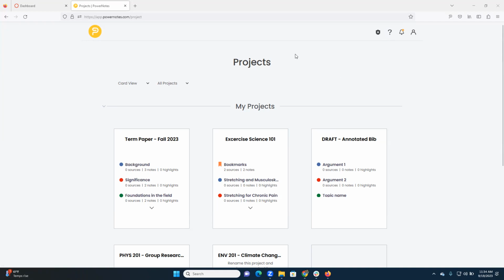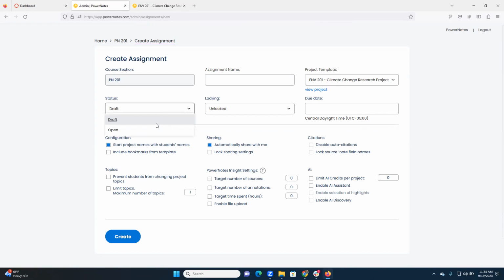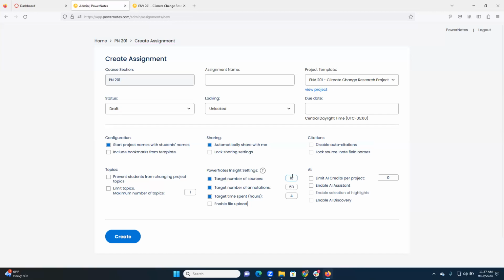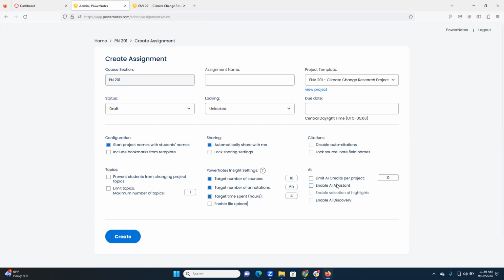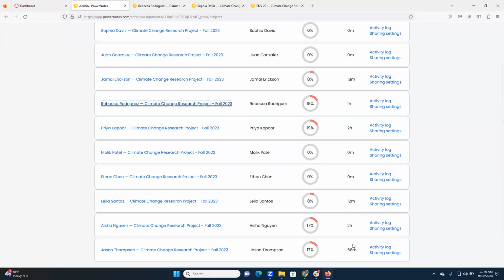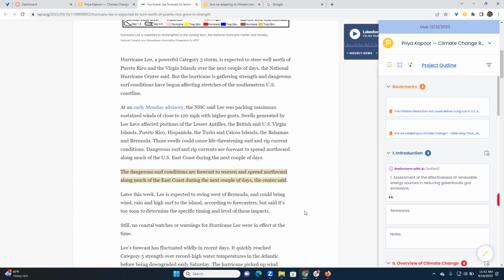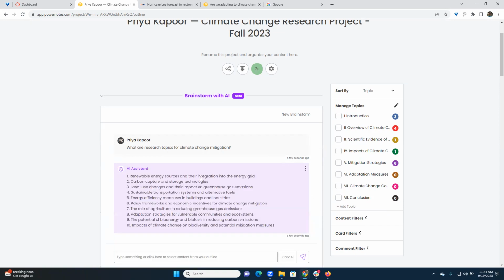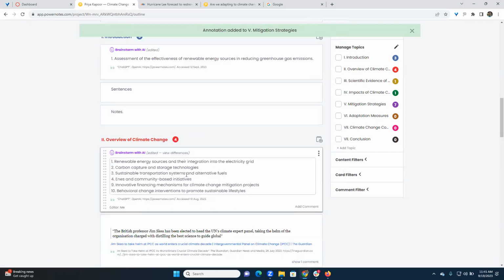PowerNotes feature update - Assignments, Insight, AI. 9.19.2023